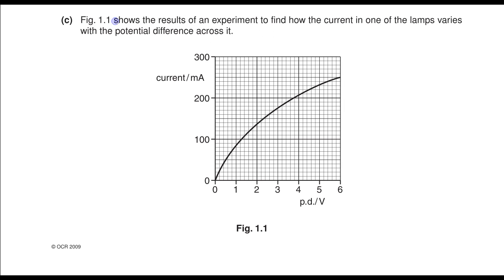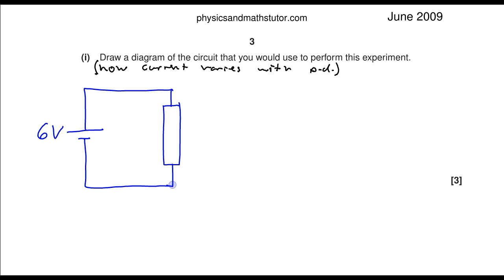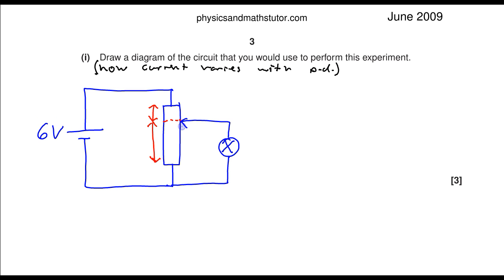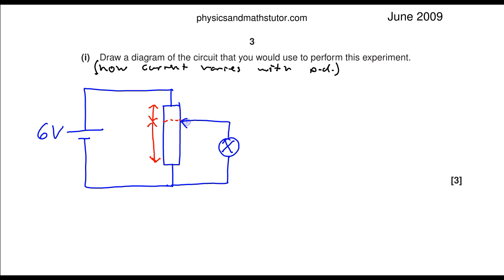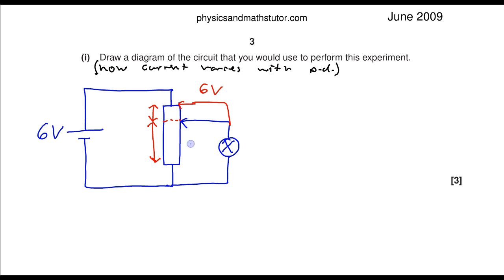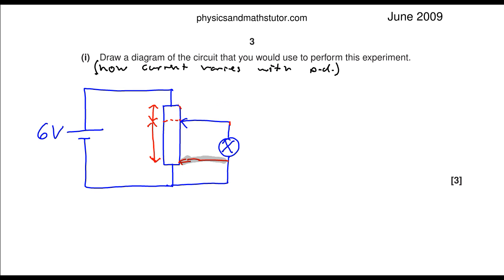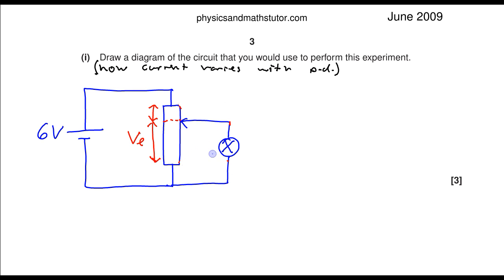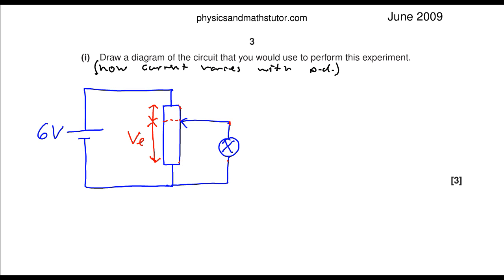OCR Physics A-level June 2009 Unit 2 Q1c(i): Potential Divider